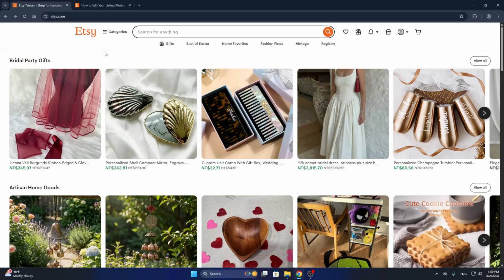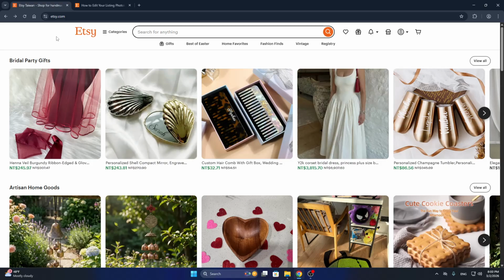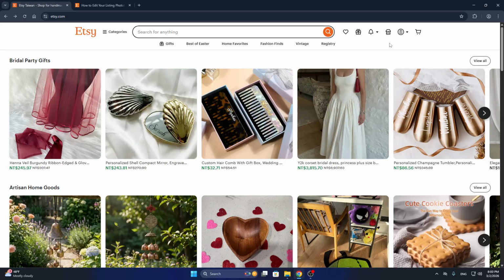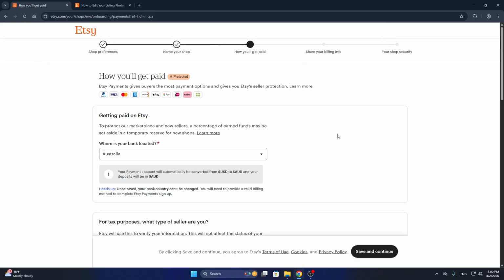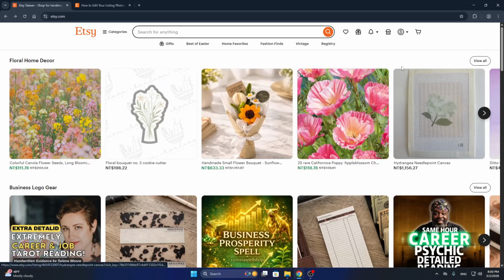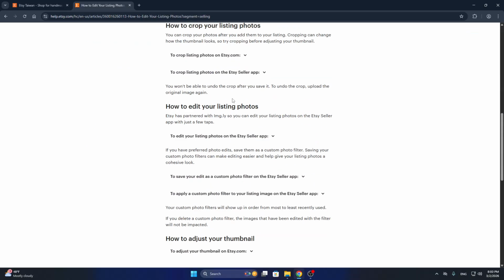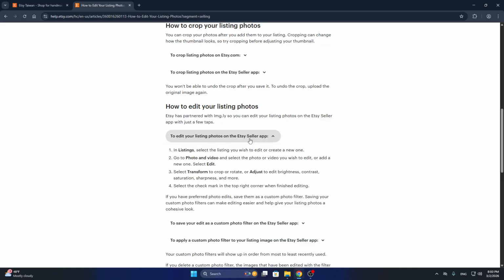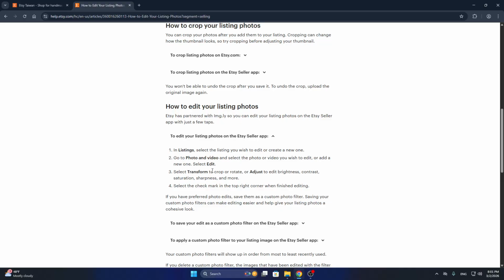How To Edit Listing Photos In Etsy Seller App! Tutorial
Today we talk about edit listing photos in etsy seller app,etsy listing photos,etsy seller tips,etsy shop for beginners,etsy photography tips